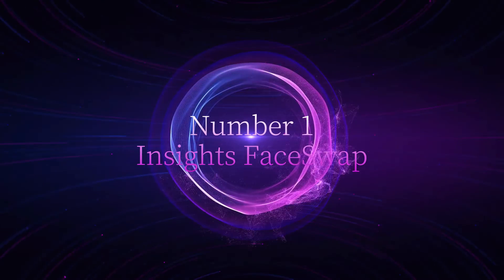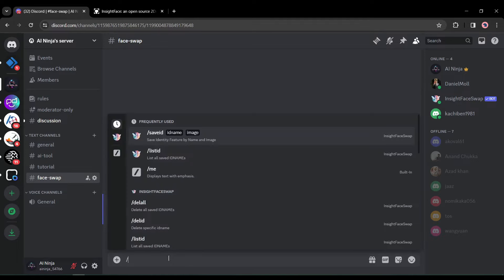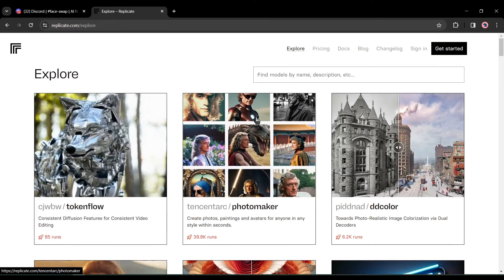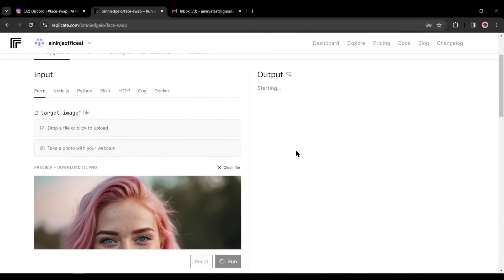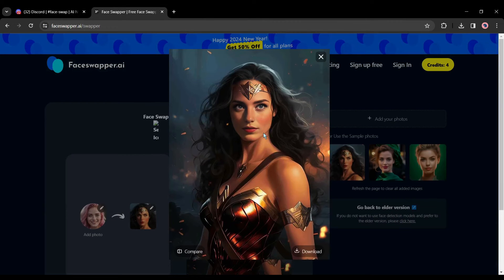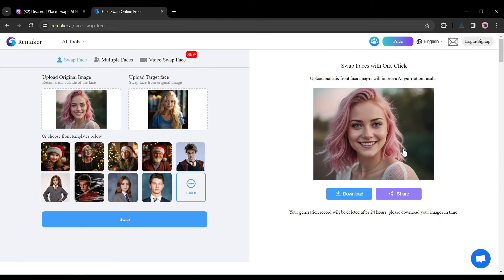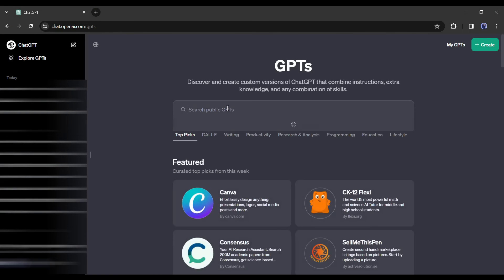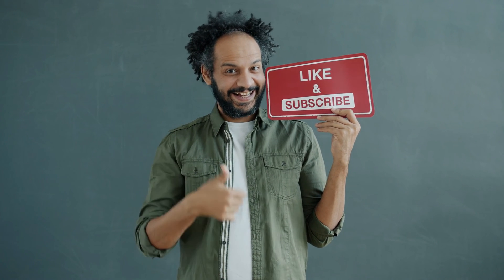Top 5 FREE Face Swap AI Tools in 2024:Transform Your Photos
Top 5 FREE Face Swap AI Tools in 2024:Transform Your Photos. Are you searching for a face swap ai free online tool. Then this free face swap ai tools video is for you. In this video, I will introduce 5 free face swap AI tools in 2024. So to make fun with face swap ai photo watch best free face swap ai video,  Top 5 FREE Face Swap AI Tools in 2024:Transform Your Photos.
🔗 Tools used in this best face swap tool 2024 Video:
Insights FaceSwap
Replicate Face Swap
FaceSwaper AI
Remaker AI
FaceSwap GPT

In This video, I discussed Top 5 FREE Face Swap AI Tools in 2024. If you want to learn more about free face swap ai tool, Then this video is for you. Let’s have a look on our best face swap tool 2024 list.

Number 1
Insights FaceSwap
Our First tool is, Insights FaceSwap. It’s a Discord bot. You have to use it on a Discord server. You can create your own server. Or can use it on our official server.

Number 2
Replicate Face Swap
Our Second tool is Replicate Face Swap. Replicate is not just an AI tool. It’s a hub of AI tools. Here you will find a vast library of AI tools for every use case. Just visit replicate dot com. After coming to the Replicate homepage, click on the Explore button from here. Now search for FaceSwap in the search bar. You will find a vast number of tools. Select the “omniedgeio Face Swap” tool. first, we have to upload the targeted image. To do this, first, remove the existing image by clicking on the Coles button from here. After that, click on the Upload button from here and upload the targeted image. After uploading the targeted image, scroll down and remove the source image, and then upload the source image face. After uploading both targeted and source images, click on the run button form here. It will take a little time to complete the process.

Number 3
FaceSwaper AI
Our third tool is FaceSwaper AI. To access, Face Swapper AI, open your browser and search for FaceSwaper AI. Now click on the first link. This is a free tool, and you don’t have to create an account. Just click here to upload the reference image. After uploading the image, click on the Confirm button from here. After that, click here to upload the targeted image.

Number 4
Remaker AI
Our tool number 4 is Remaker AI. Open your browser and search for Remaker AI. After getting the search result, click on “Face Swap Online Free.” It will redirect you to this page. Now to swap face, first, Upload the reference image, by clicking here. After that, click on here, to upload the targeted image. After uploading both images, click on the Swap button from here. And here is our result.

Number 5
Face Swap GPT
Our last tool is the FaceSwap GPT bot. It’s a GPT bot available in the Chat GPT store. You need a Chat GPT Plus account to run it. After logging in to Chat GPT, come to the Explorer GPT tab from here. Now search for Face Swap. You will find some custom GPT, select the “Face Swap Master by Mojju” GPT from here. It will be opened in a new tab. After coming to this page, click on “Start swapping faces” from here. The bot will provide you with a link. Click on the link. It will open a new tab. Here you have to upload the target image and reference image. After uploading images, you will get an ID link. Copy the link and paste it into chat GPT. Chat GPT will generate the face-swapped image instantly. And will provide a link for downloading the images.

That's all about the Top 5 FaceSwap tools list.